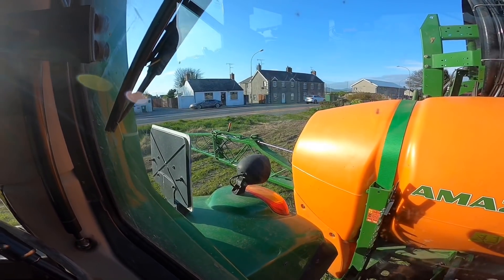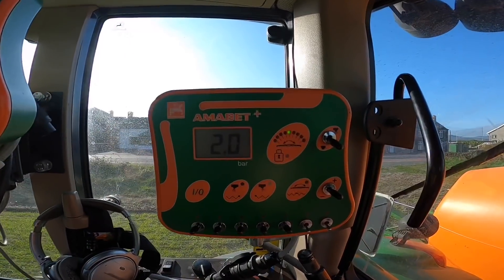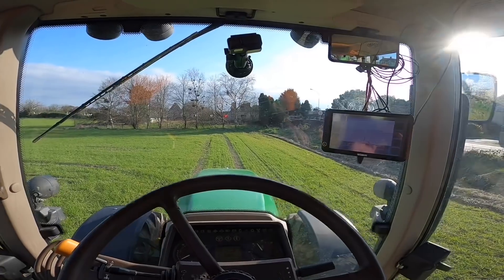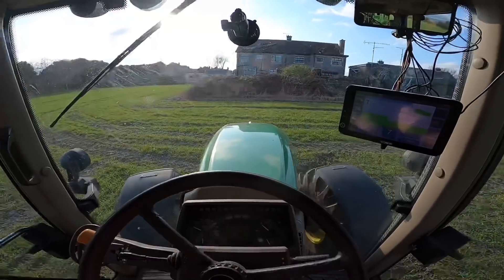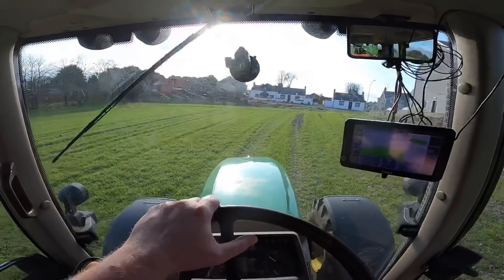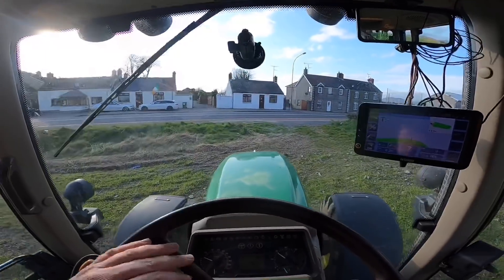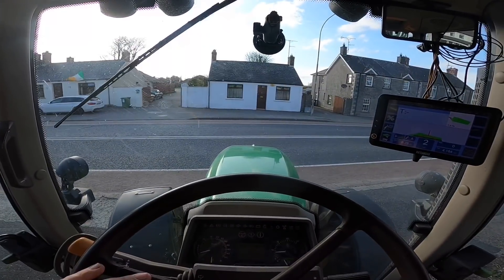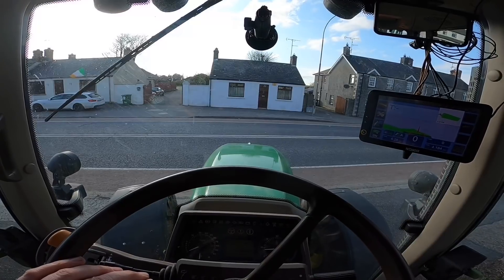WINTER BARLEY SPRAYING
In today’s video we’re spraying the winter barley. let see how we get on.

Address. Ballinfull, Kilcurry, Dundalk. Co.louth. A91 E0F3

TicToc. gerry6420